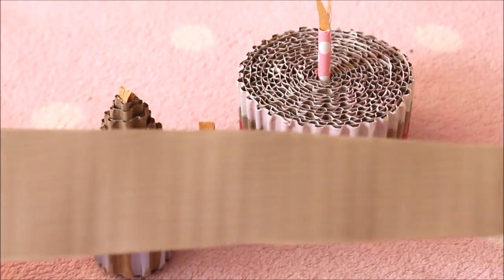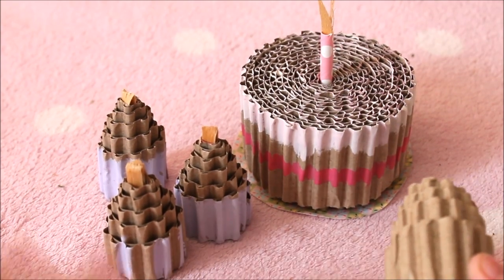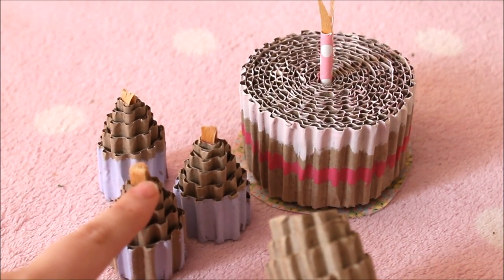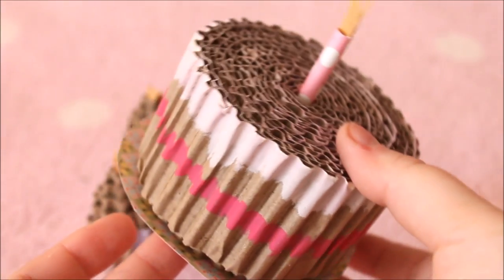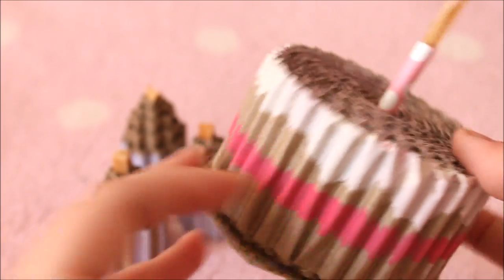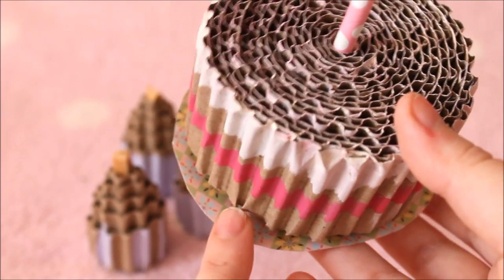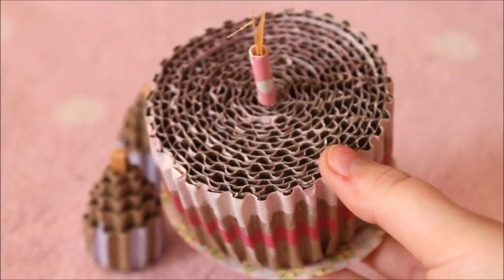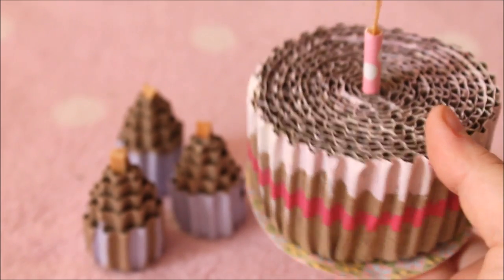DIY Guinea Pig Birthday Cake Toy Tutorial